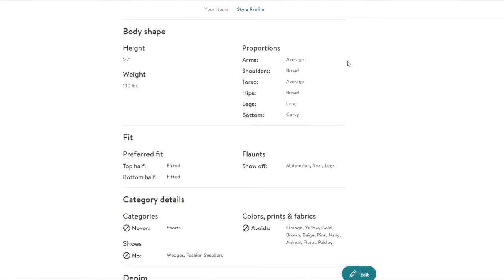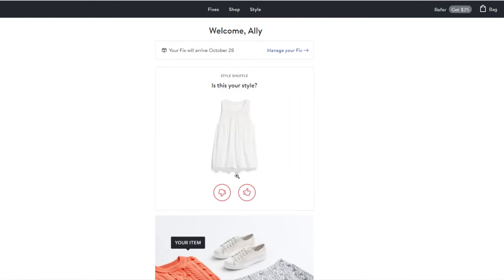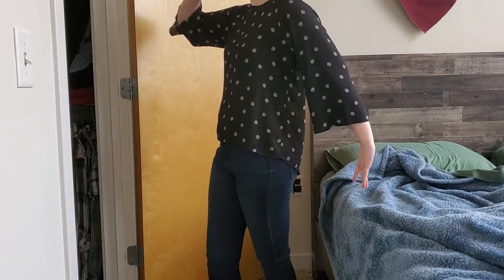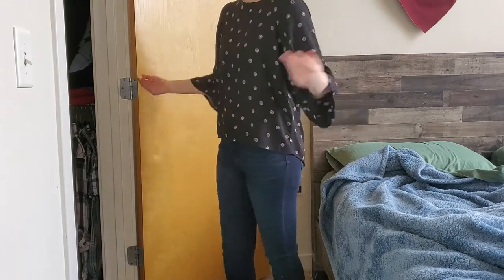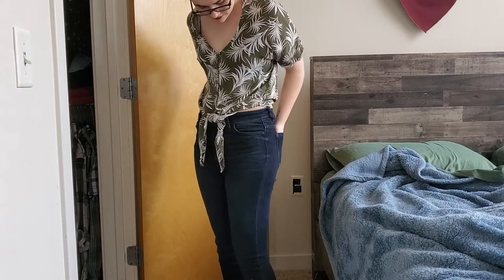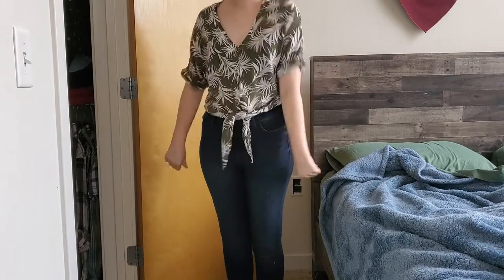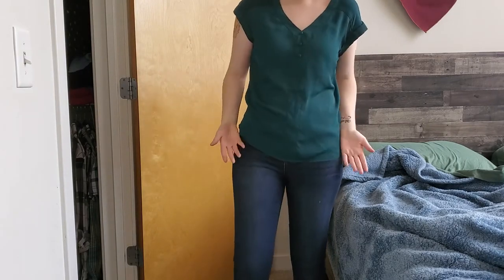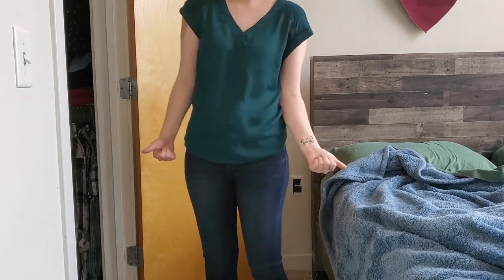Is Stitch Fix worth it?!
Hey guys, AllyZieMage here! For the past about 6-8 months, I've been getting Stitch Fix delivered to me. I need to up my professional clothing, and specifically wanted pieces that I could dress up or dress down. Here are the clothes I received and kept, and what I think overall about Stitch Fix.